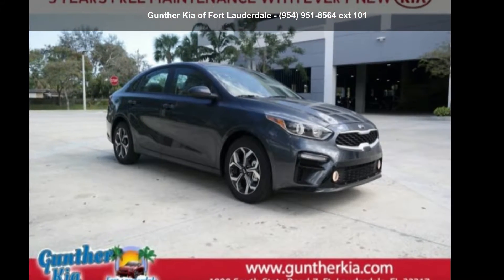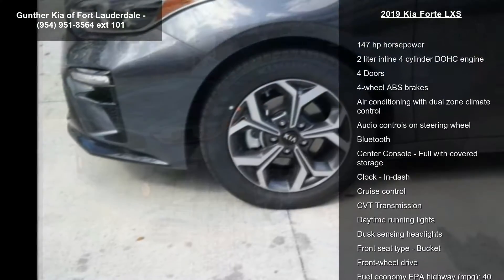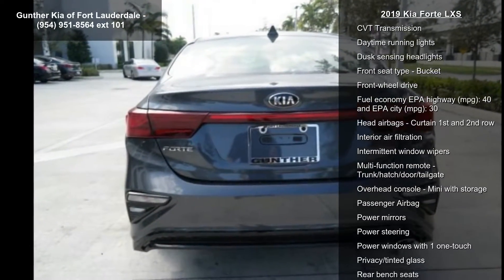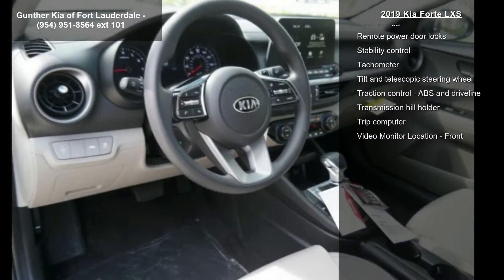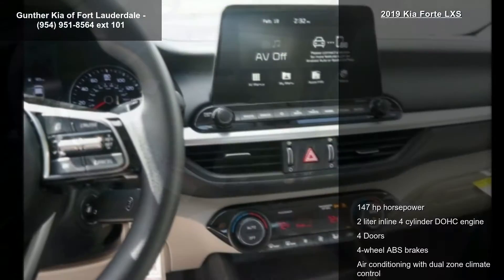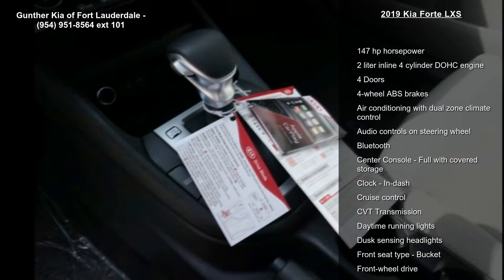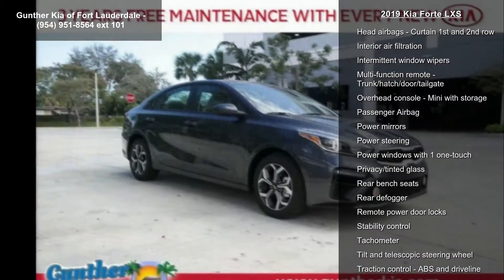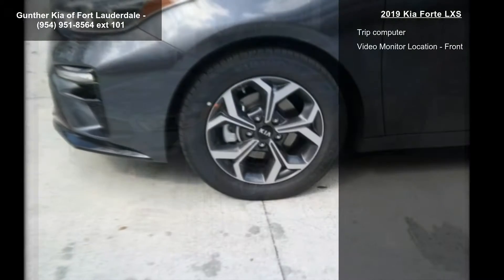2019 Kia Forte LXS